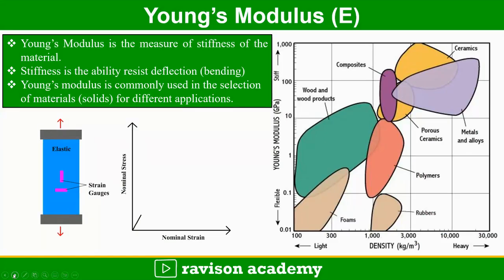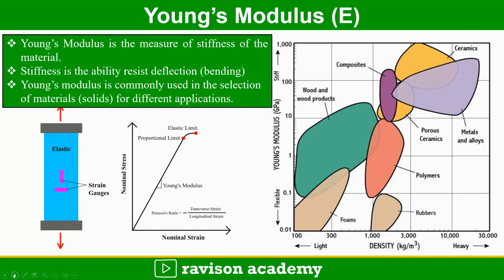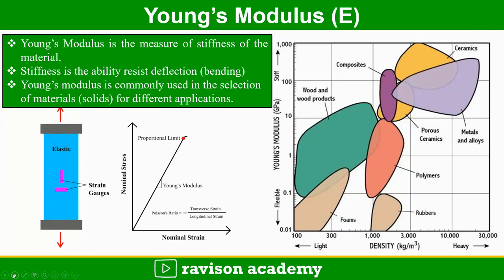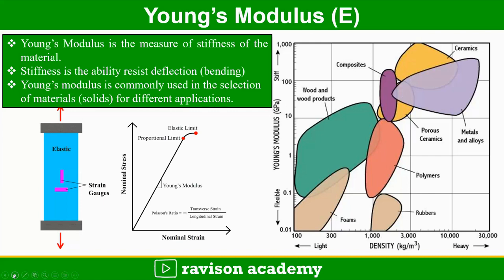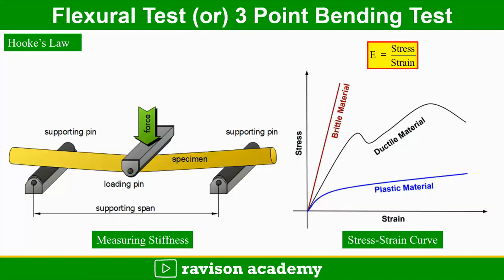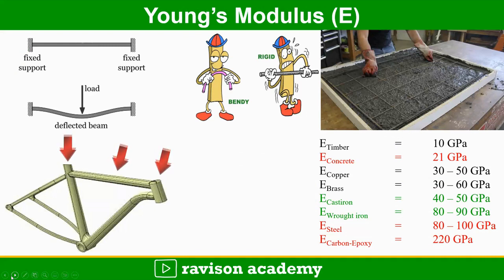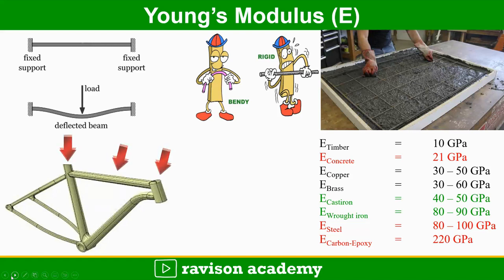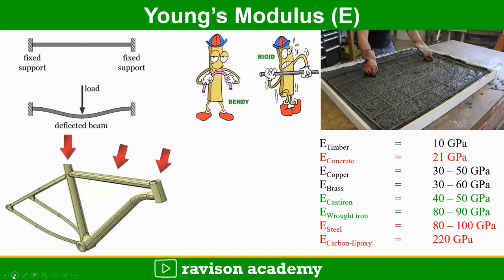Youngs Modulus-Stiffness of a Material-Flexural Test